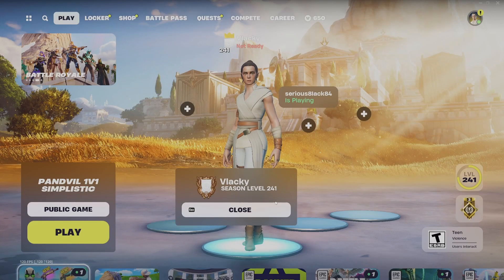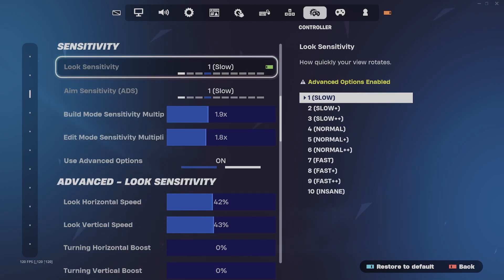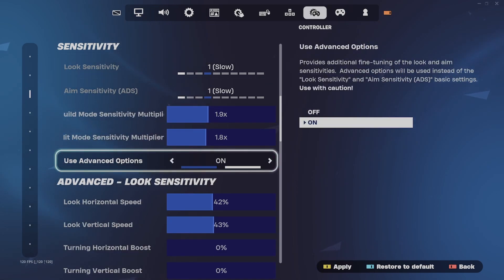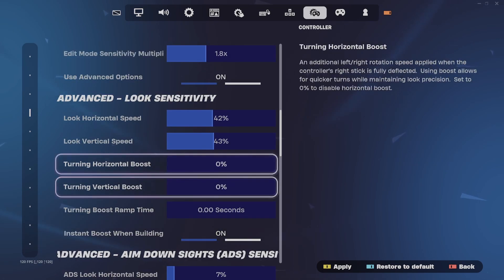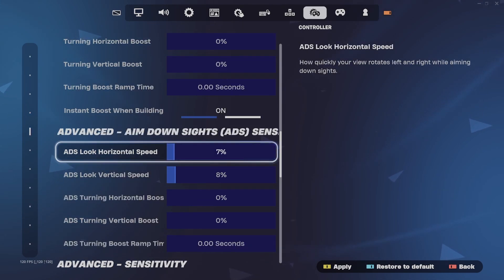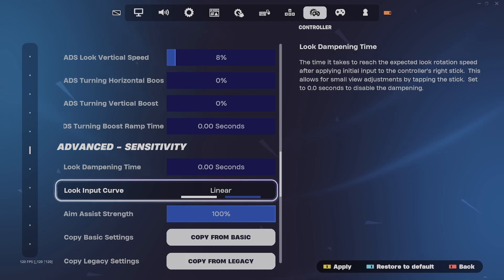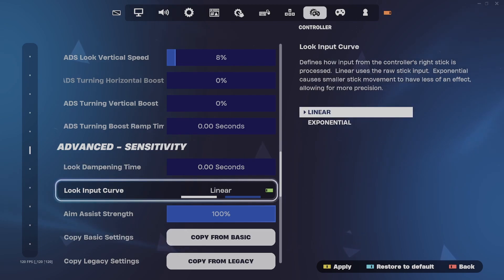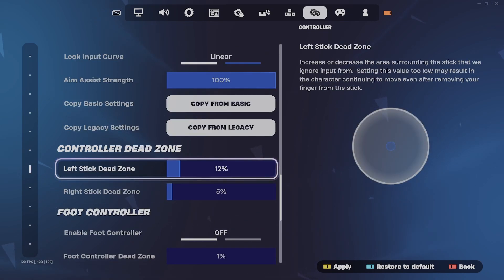Best Fortnite Controller Settings in 1 Minute.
These settings will definitely help you hit your shots a lot and be more consistent at the game.